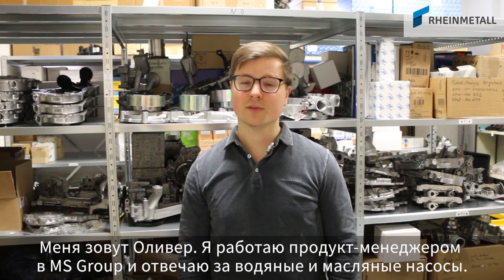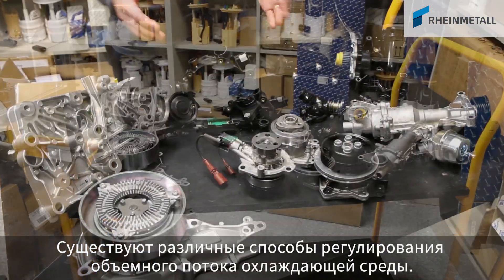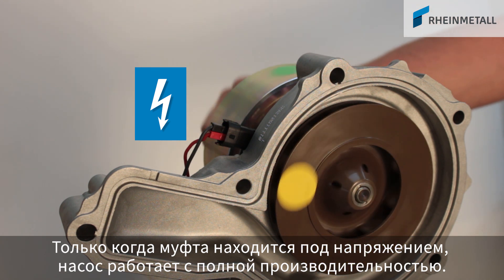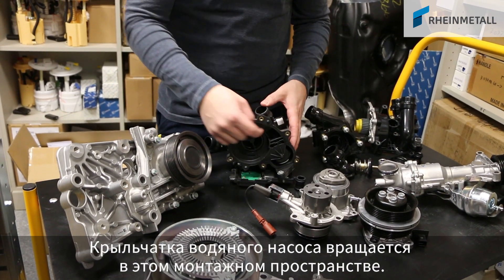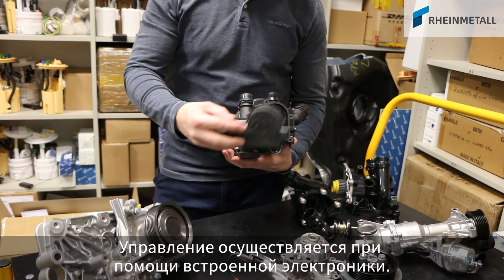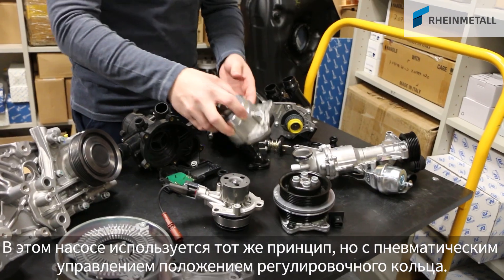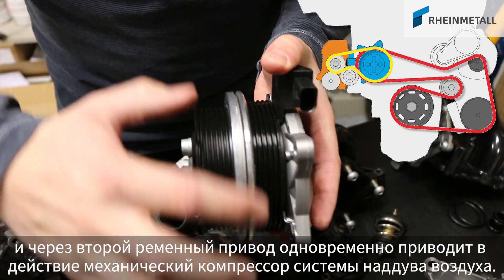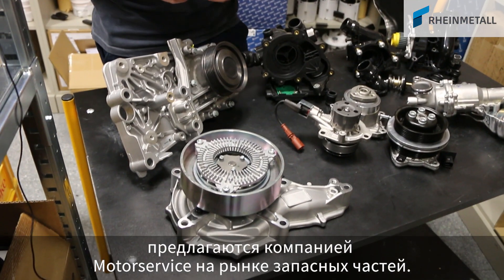Просто о регулируемых механических водяных насосах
Долгое время механические водяные насосы тем или иным образом были жестко привязаны к частоте вращения коленчатого вала двигателя. Однако тенденция обеспечения охлаждения по потребности не обошла стороной и механические водяные насосы. В данном видеофильме представлен обзор различных типов конструкции и функций регулируемых механических насосов охлаждающей жидкости для легковых и грузовых автомобилей.

00:00 Введение в ассортимент водяных насосов
00:30 Водяной насос с муфтой под напряжением
01:29 Полностью регулируемый модуль термоуправления
01:53 Водяной насос с ременной передачей
02:49 Модуль водяного насоса с ременной передачей

Pompa wody jest centralną częścią obiegu płynu chłodzącego. Tłoczy ona płyn chłodzący w zamkniętym układzie chłodzenia silnika.  Mechaniczne pompy wody zostały sprawdzone w&nbsp;praktyce:  Są mocowane do obudowy silnika lub są umieszczane na zewnątrz silnika we własnej obudowie pompy.  Pompy płynu chłodzącego z&nbsp;napędem elektrycznym pracują niezależnie od prędkości obrotowej silnika i tym samym tłoczą olej w zależności od zapotrzebowania. Stanowią istotny element redukcji zapotrzebowania na moc i tym samym zmniejszenia strat tarciowych, zużycia paliwa i emisji substancji szkodliwych.  Innymi często używanymi nazwami pomp wody są: pompy płynu chłodzącego, pompy cieczy chłodzącej, pompy obiegowe środka chłodzącego.